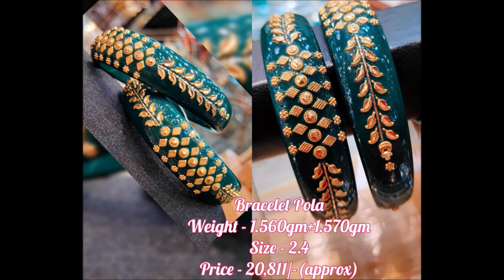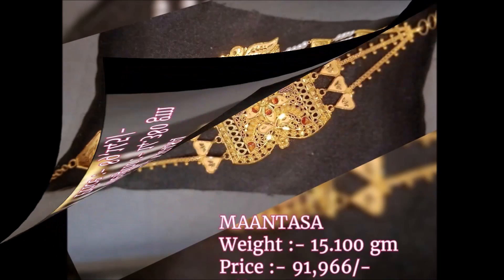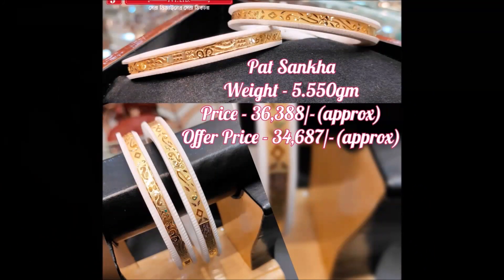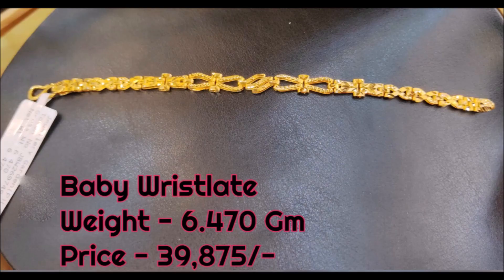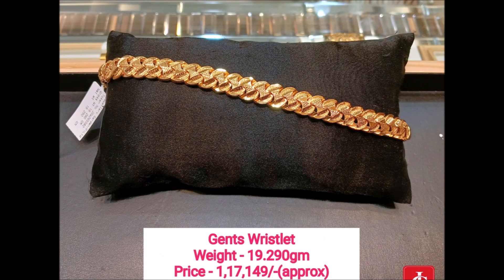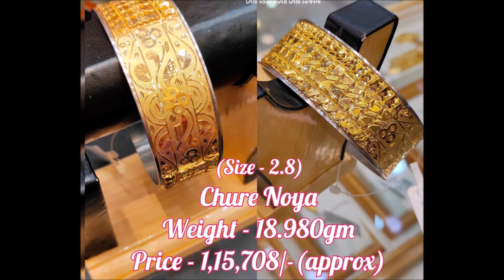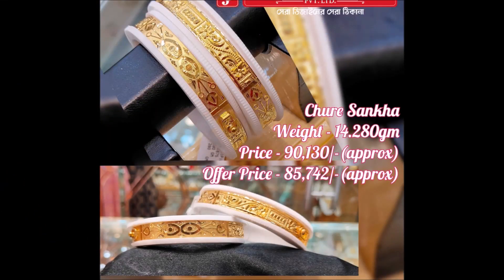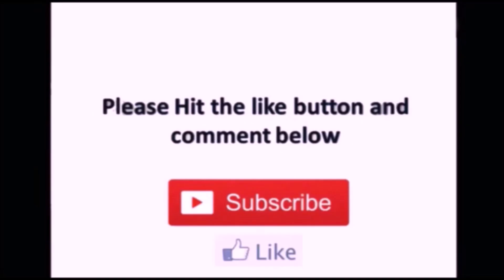Latest Gold Bangles Designs With Weight & Price | Gold Pola Bangles | Bengali Designs | Todayfashion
Thanks
Today Fashion